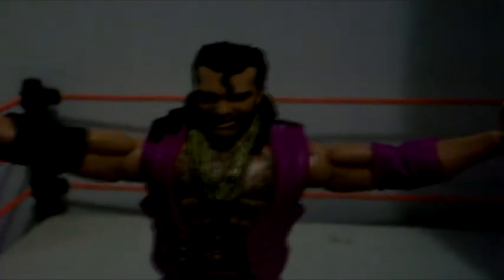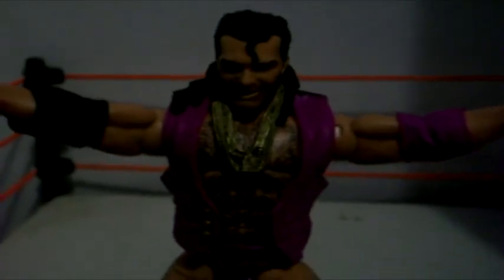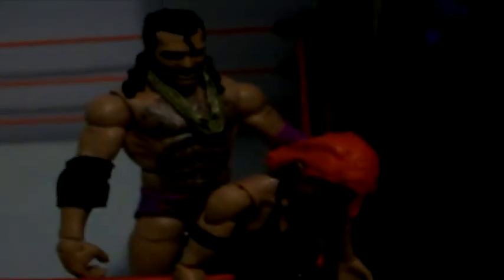cksmith08's AFWA Figure Review: Mattel WWE Defining Moments Razor Ramon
Hey Yo, Say Hello to the Bad Guy.

My first ever AFWA (Action Figure wrestling Alliance) Figure Review on this channel and my first ever Defining Moments figure I ever owned: Razor Ramon (aka Scott Hall)